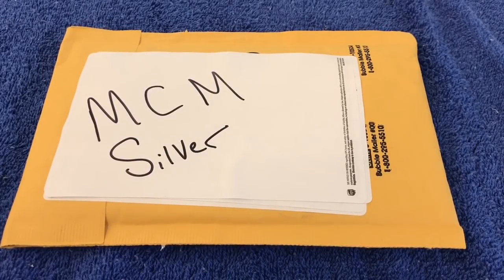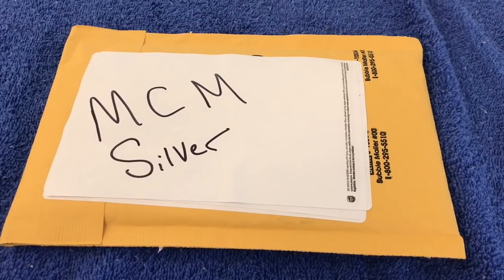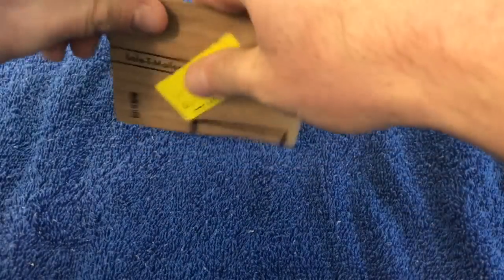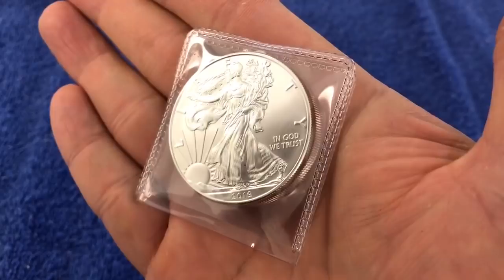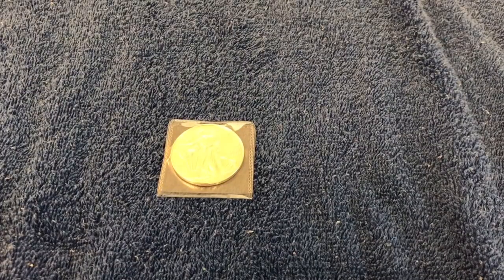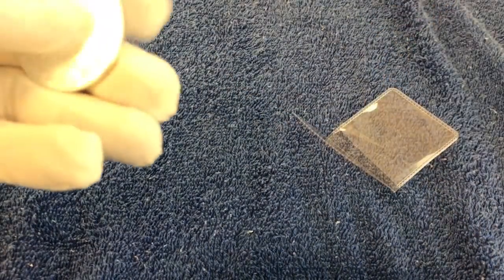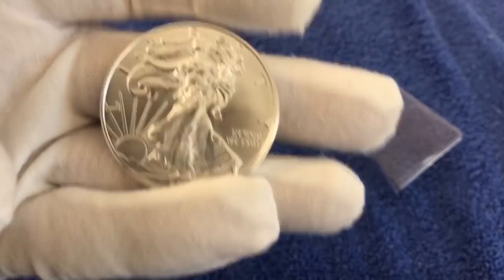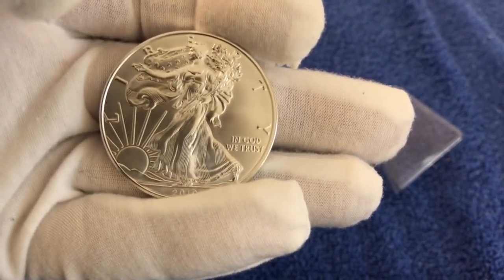Silver unboxing from Modern Coin Mart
Link to the Silver Wolverine channel Round!